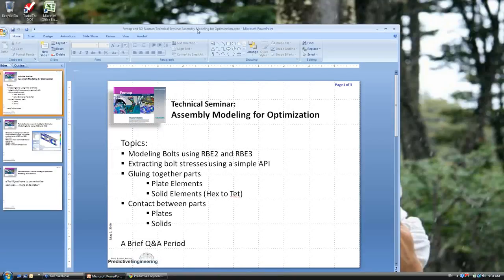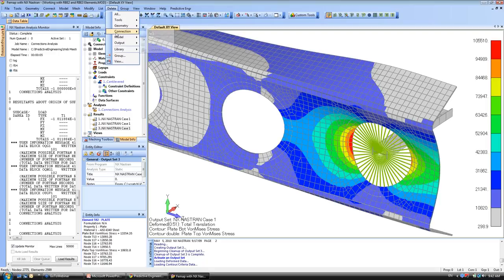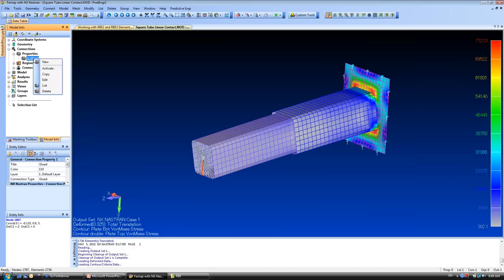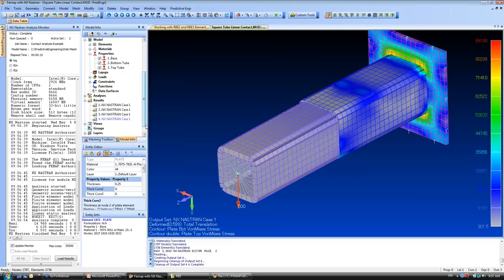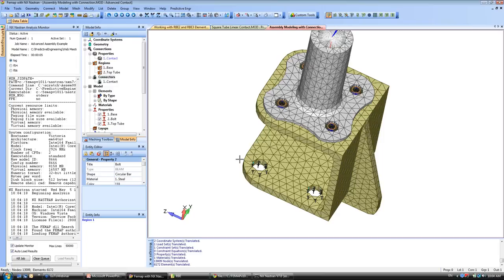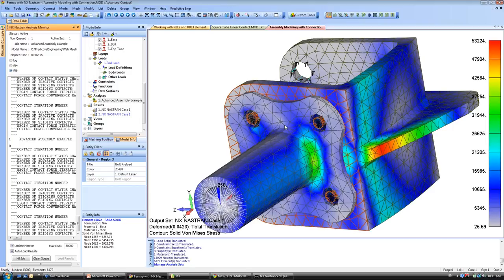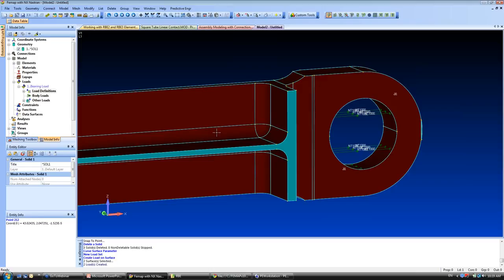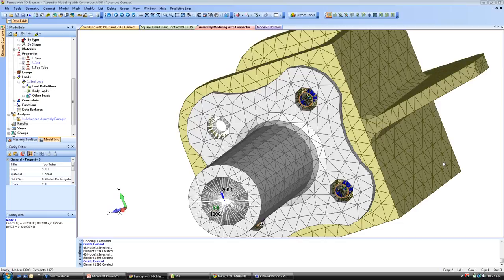FEMAP & NX Nastran Seminar - Assembly Modeling for Optimization - May 2010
This tutorial s taken from our online seminar held on May 5, 2010.

Topics covered:
• Modeling Bolts using RBE2 and RBE3 Elements
• Extracting bolt stresses using a simple API
• Gluing together parts: Plate Elements, Solid Elements (Hex to Tet)
• Contact between parts: Plates, Solids
• A Brief Q&A Period